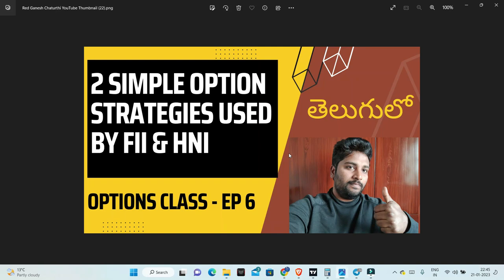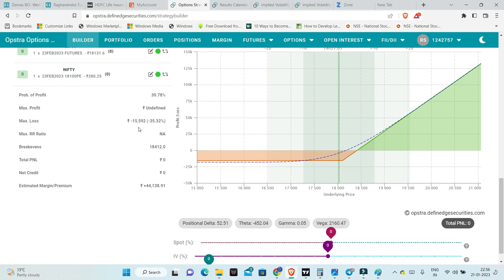2 Option Strategies || FIIs & HNIs || Option Greeks || Option Trading Basics || Episode 6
To track the charts and analysis please check

Nifty
BankNifty
Open Interest
Option Charts

1. The Dhandho Investor
2. Common Stocks and Uncommon Profits
3. One Up on Wall Street
4. Learn to Earn
5. The Unusual Billionaires
6. Reminiscence of a stock operator

Technical Analysis Books:
1. how to make money trading with charts
2. Technical Analysis and Stock market profits

Some Self-help books I recommend to read:
1. Power of your Sub- Conscious Mind
2. Think and Grow Rich
3. The Steve Jobs Way
4. Ted Talks
5. Crush It
My Video gear:
1. Samsung Galaxy S8
2. Dell Laptop
3. Microphone
4. Gorilla Pod